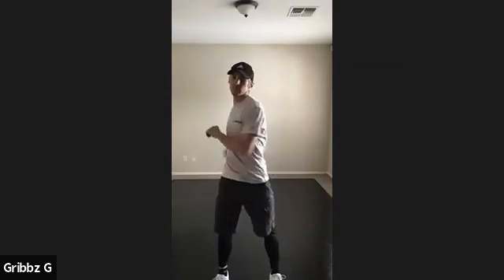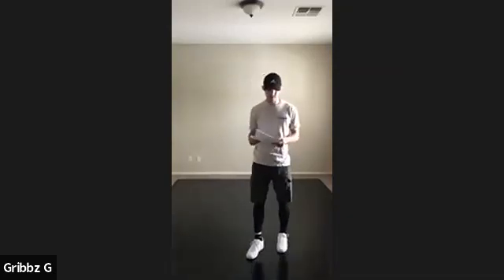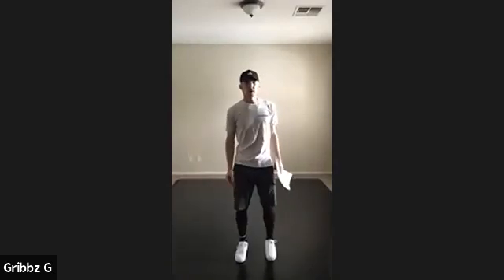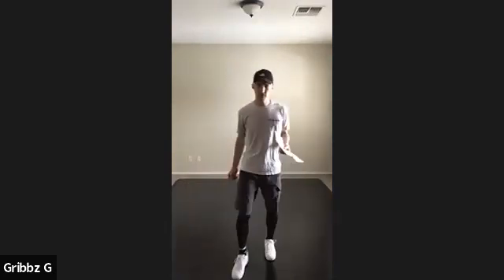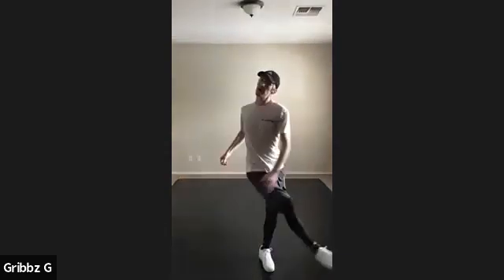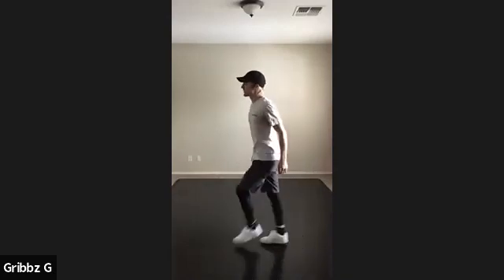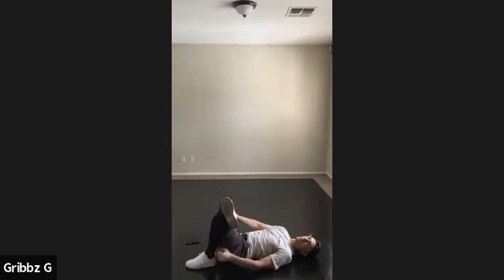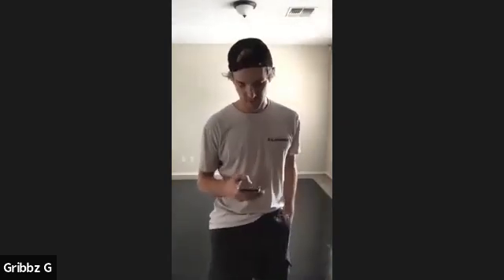Melbourne Shuffle kicks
My apologies on the narrow video... -__- I need to remember to turn the screen every time.

Anyways, Try to implement kicks / foot flicks with your T-steps, with your Running man and slides and glides.

Any comments or questions just hit me up.